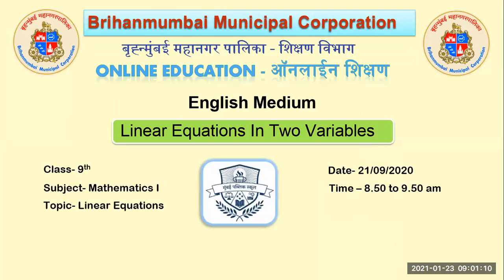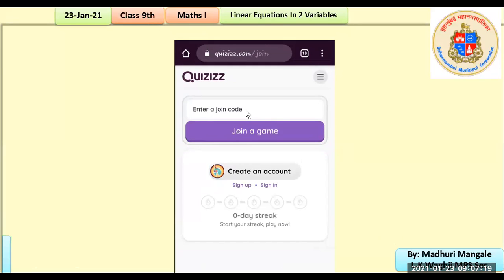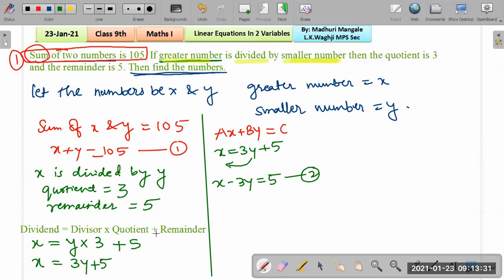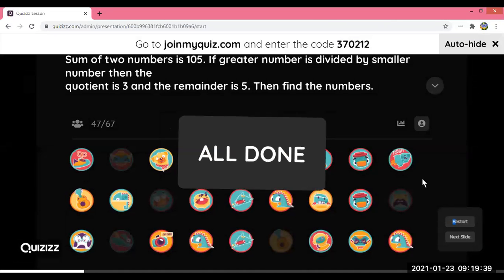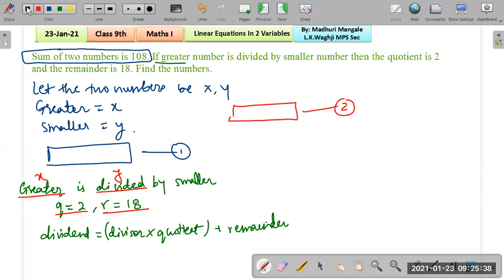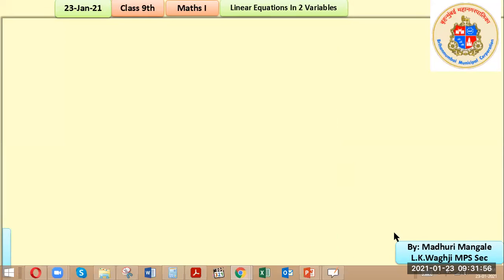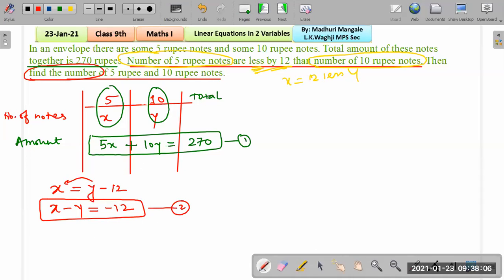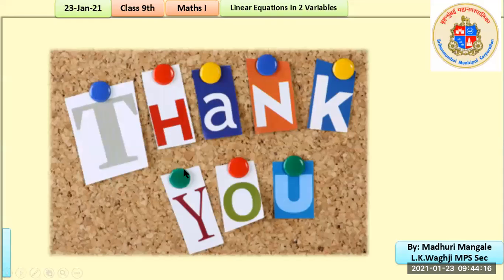Std 9th // MATHS 1 // 5) LINEAR EQUATION by Mrs. Madhuri Madam // CNO Mrs. Almas Hannure